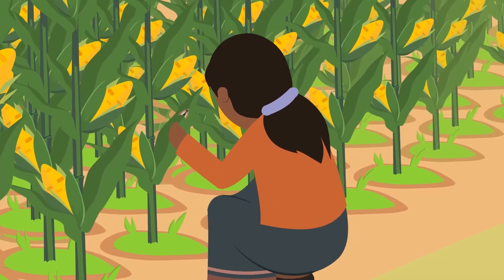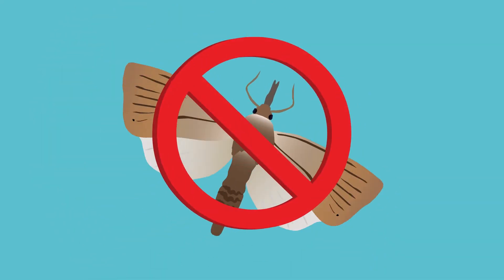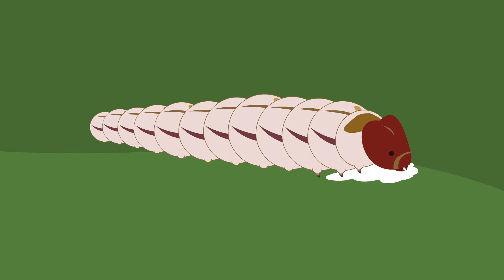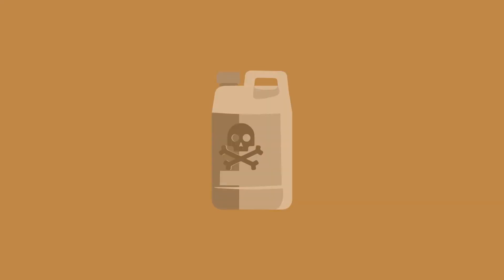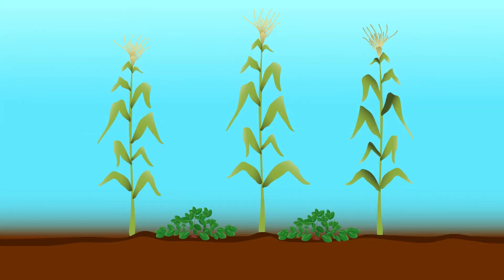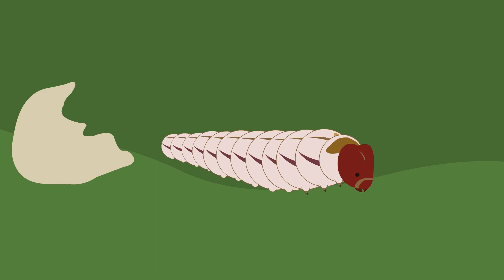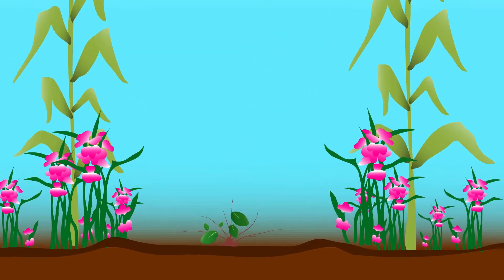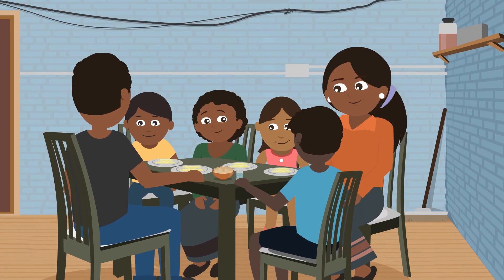Climate-smart Push-pull System for Stem Borer Management in Maize in English (accent from USA)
Growing maize is hard work and pests make it even harder. Insect pests can attack your maize crop and destroy it, affecting your family’s nutrition, or costing you money. This animation will take you through the steps of protecting your field from pests like the stem borers by using a push-pull system. The push-pull system is a key element in developing an Integrated Pest Management program.